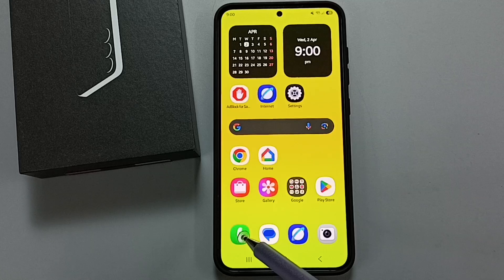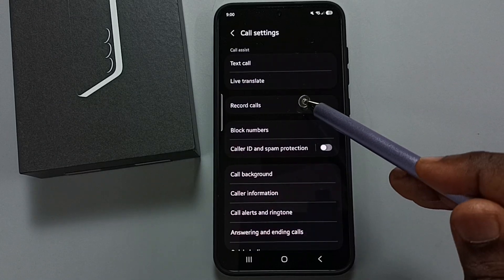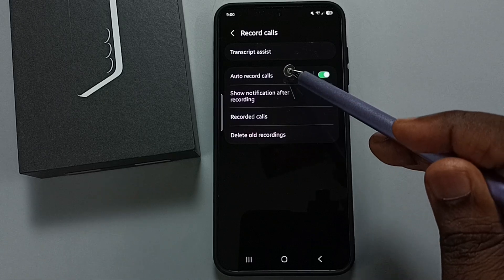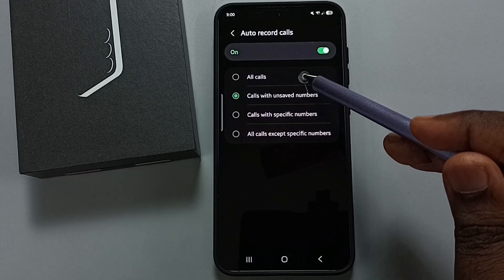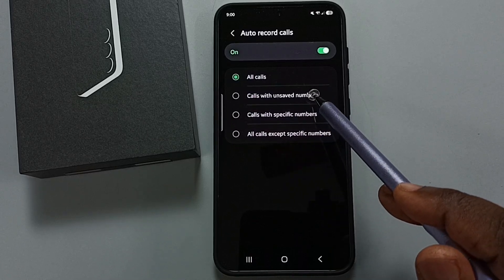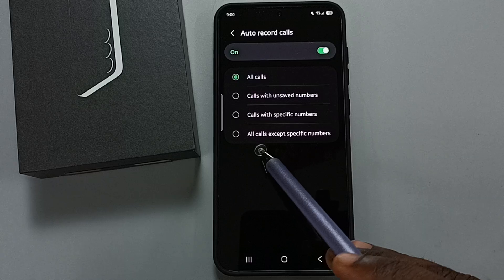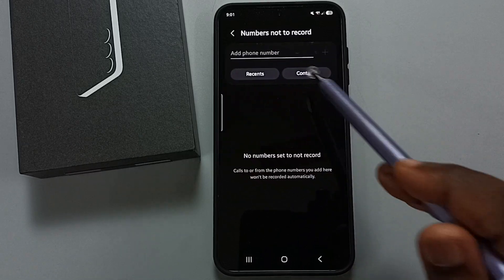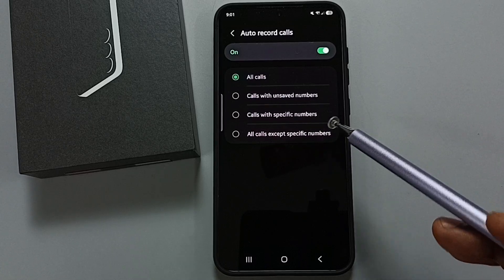Samsung Galaxy A36 5G | How to Enable Auto Call Recording for All Numbers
How to Enable Auto Call Recording for All Numbers on Samsung Galaxy A36 5G
In this video, we’ll show you how to enable auto call recording for all numbers on your Samsung Galaxy A36 5G. With this feature, you can automatically record every phone call without needing to do it manually. Learn how to turn on this useful setting on your Samsung Galaxy A36, powered by Galaxy AI and Android 15. Follow our step-by-step guide to manage auto call recording for all calls.